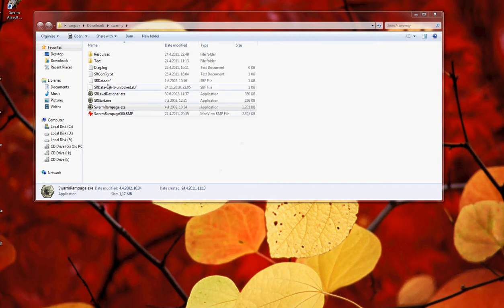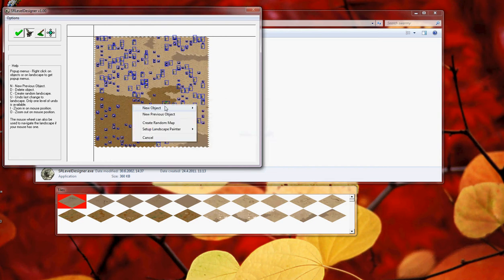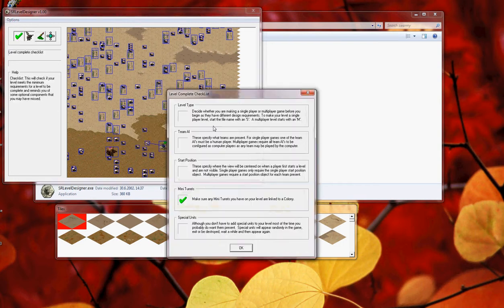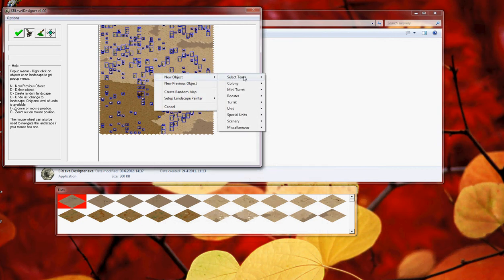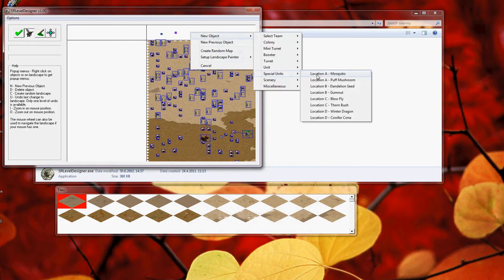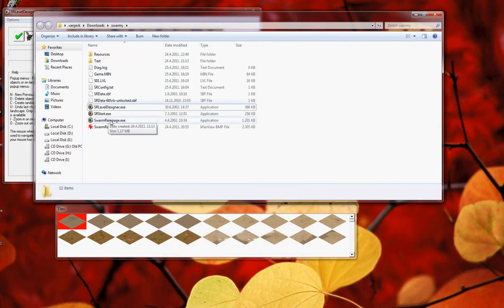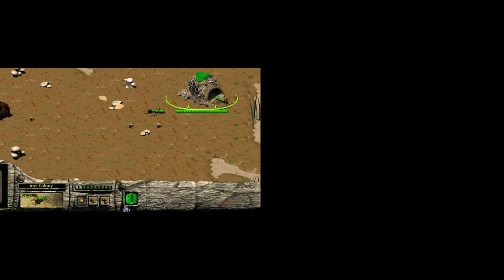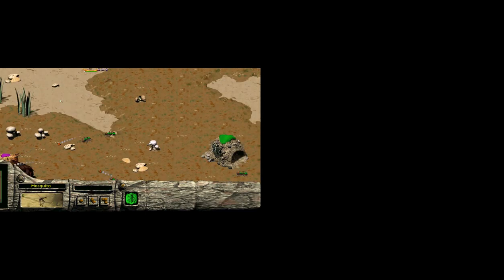Swarm Rampage Level Designer 1.0 Tutorial (similar to Swarm Assault)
SORRY FOR LAGS AT SOME POINTS... also video audio is a bit out of sync :D
In this video i'm showing you how to use SRLevelDesigner

If you can't open .7z download 7zip.

edit 2020: removed adfly links